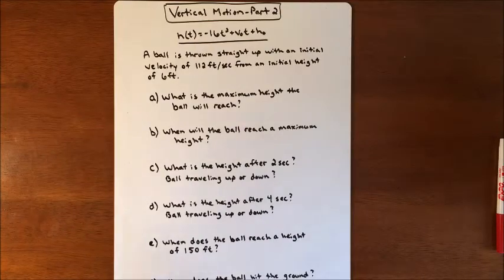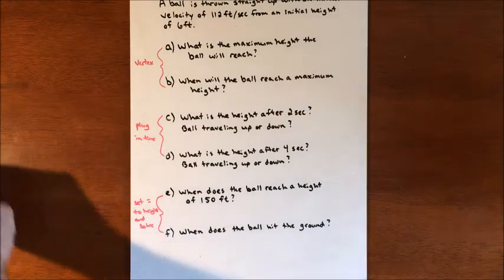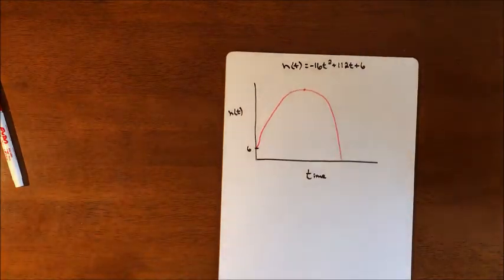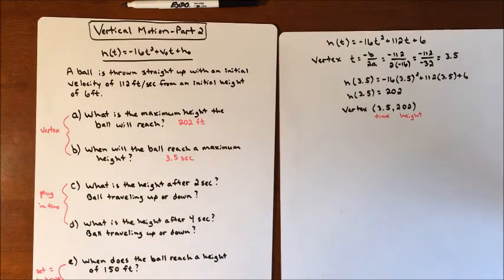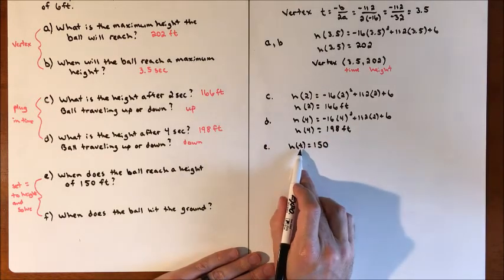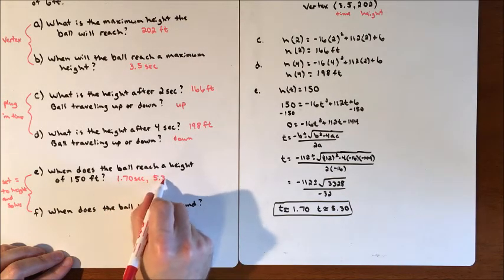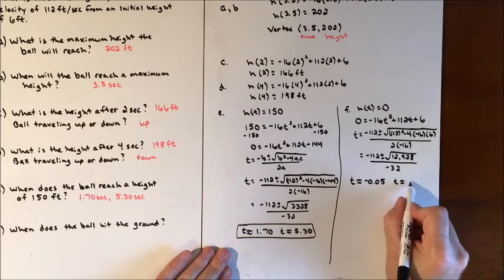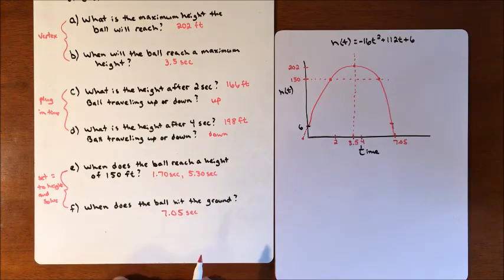Vertical Motion Equation - More Difficult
Vertical Motion Equation